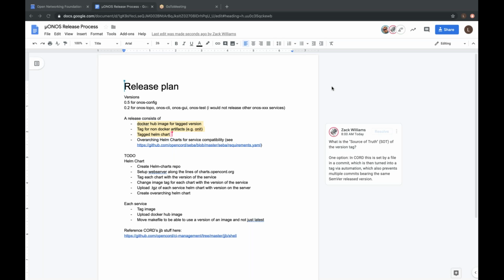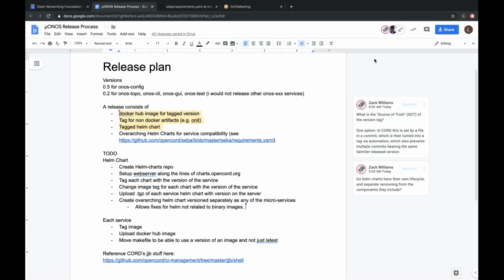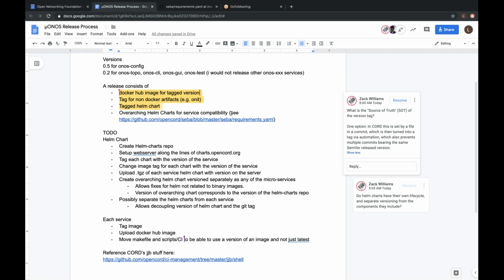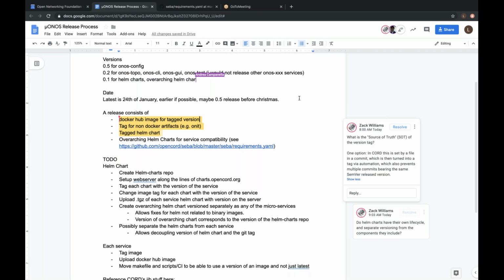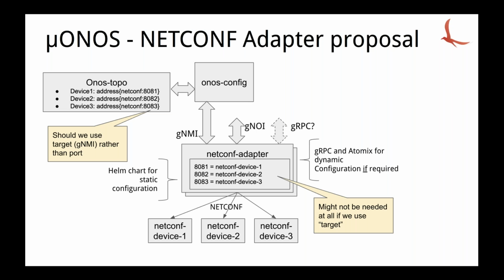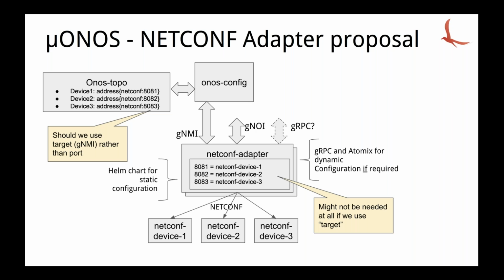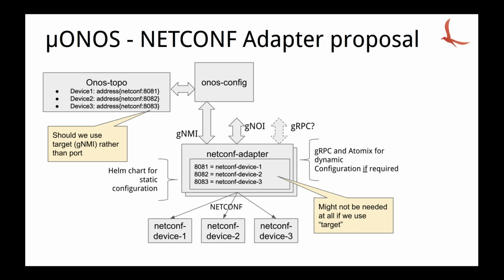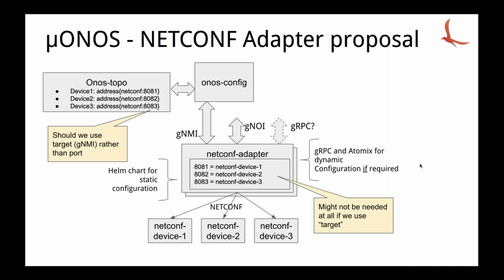2019-12-11 ONOS Technical Steering Meeting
Discussion about µONOS release process
Discussion about gNMI/NETCONF adapter